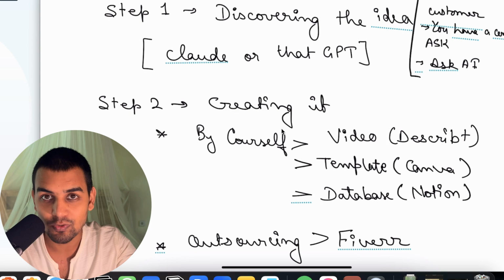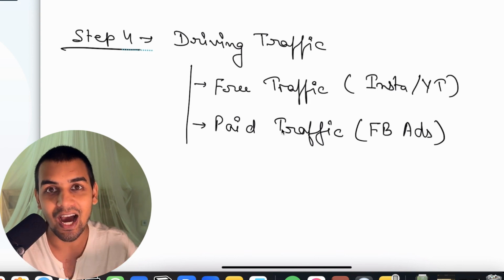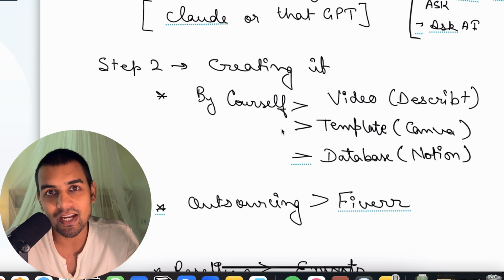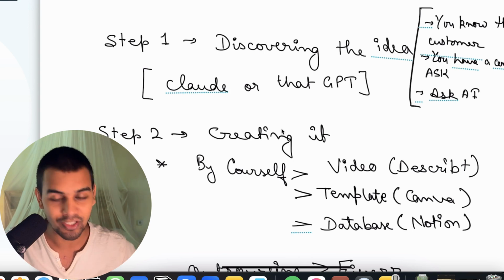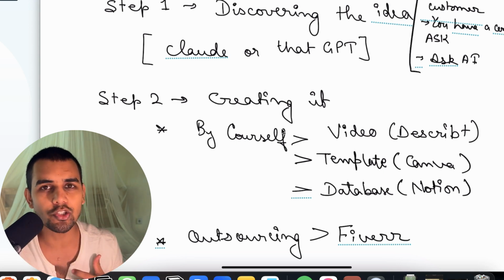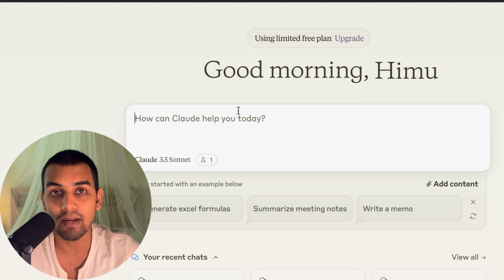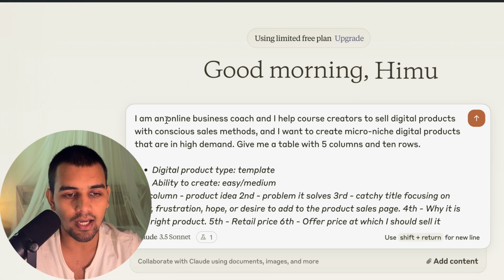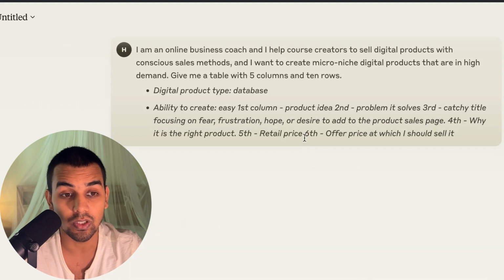Discover Hidden Digital Product Ideas with THIS Method (Part 1)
Part 1 of the complete Digital Product Business Training.
I will share the different methods of discovering a profitable idea in the next video; we will get into 3 methods of creating a digital product.

Ask below if you have any questions.
Himanshu Bisht is a computer science engineer turned into a business consultant.
He has supported hundreds of entrepreneurs over the last 8 years in growing their businesses. His views have been seen in magazines like Forbes and Thrive. With the strategies he shares, companies have sold products worth millions of dollars. He helps conscious entrepreneurs build a purpose-driven business